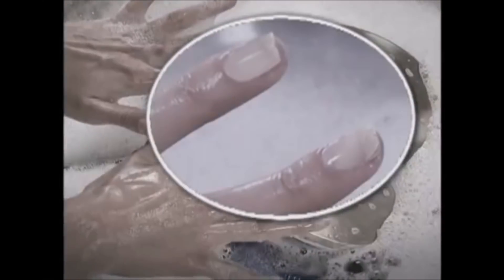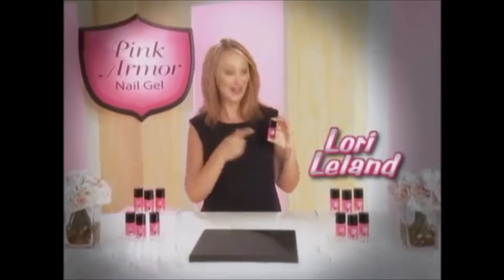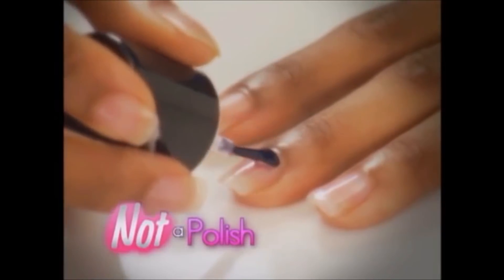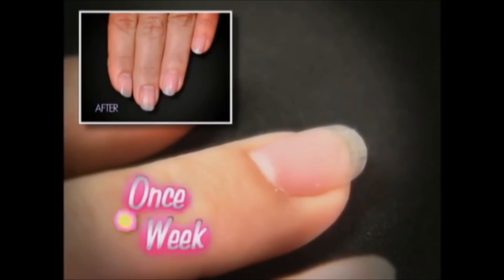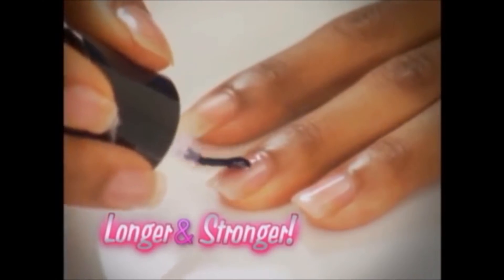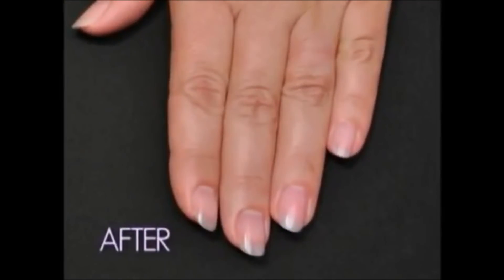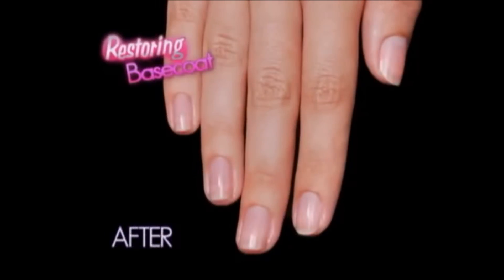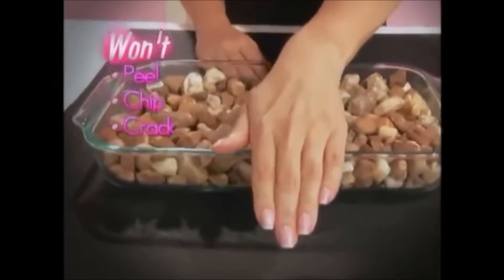Pink Armor Nail Gel Commercial As Seen On TV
Pink Armor won't peel, chip or crack and protects against breaking, cracking, splitting and discoloring. Great as a base coat or protective top coat.